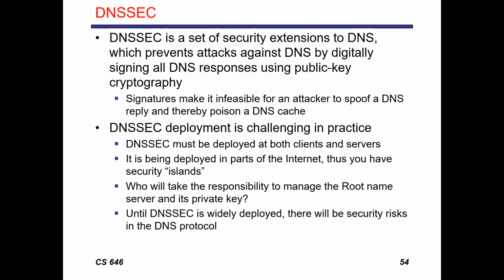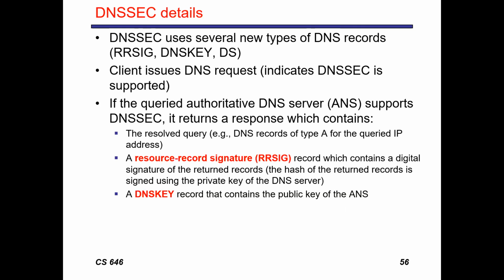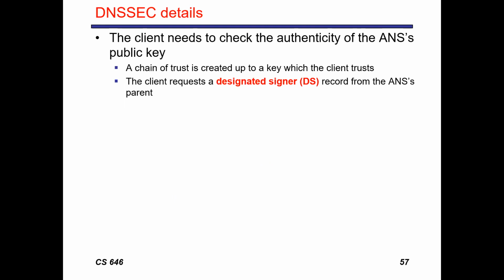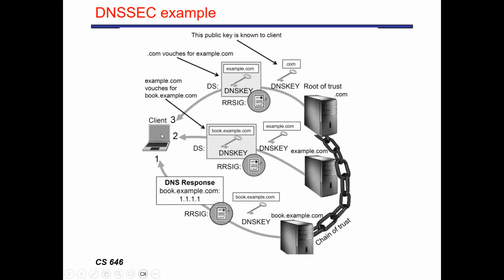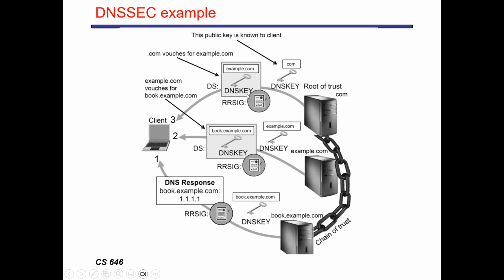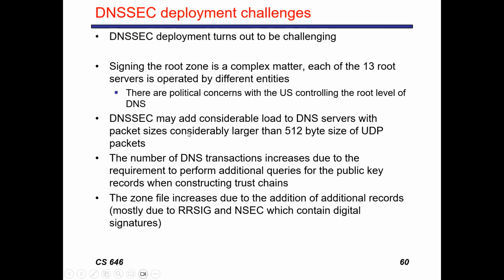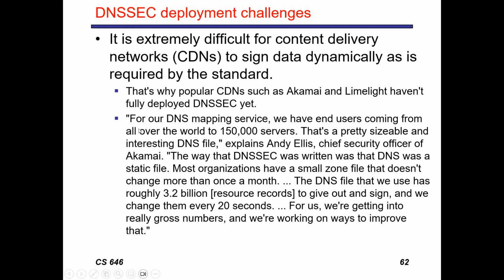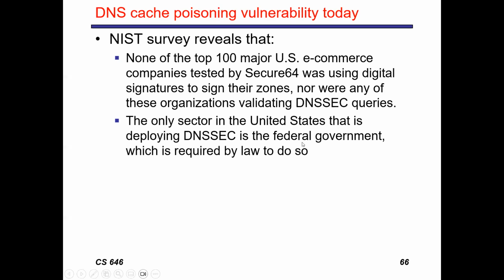DHCP and DNS Attack and Defense- Part 4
This video tutorial is theoretical in nature to understand how DHCP and DNS works ? What kid of attacks can be launched on these protocols and how to defend against such attacks